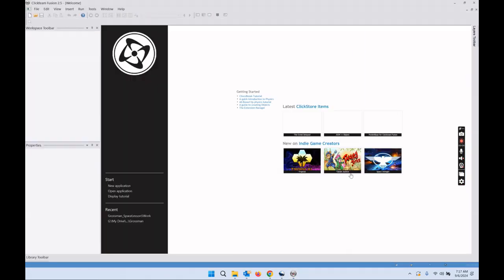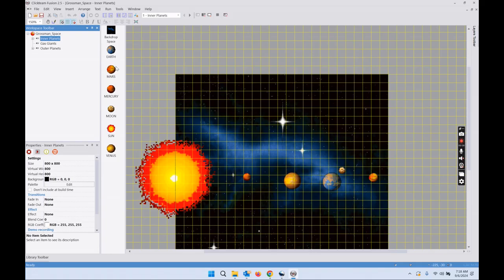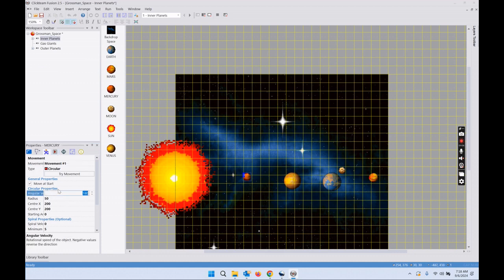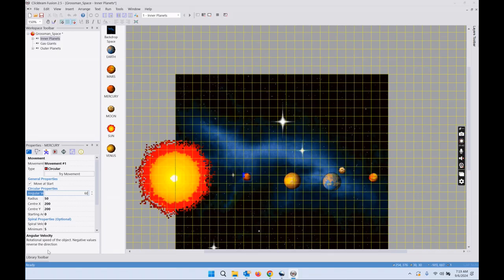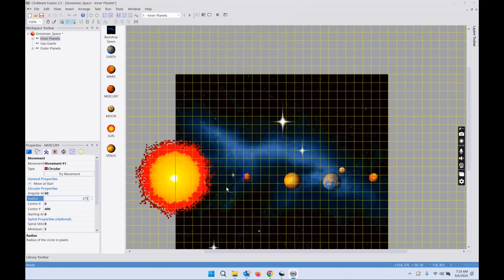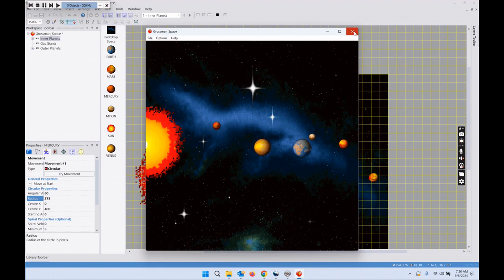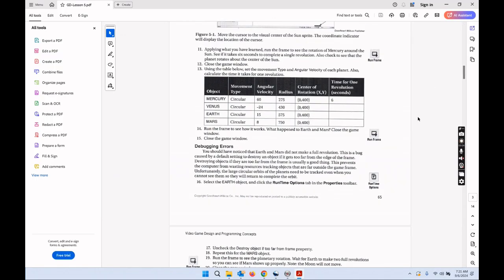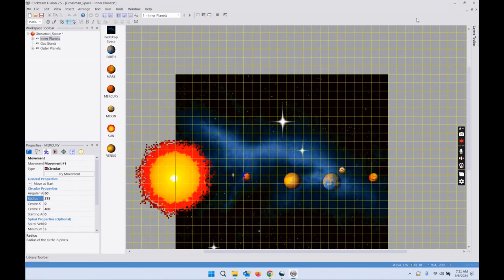Lesson 5 Part 1